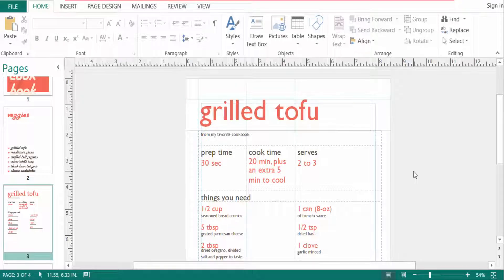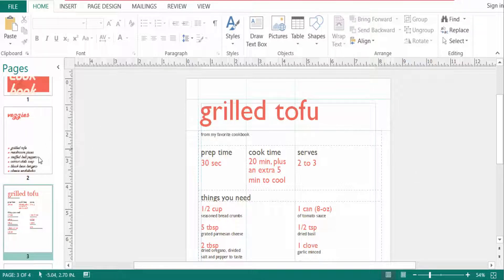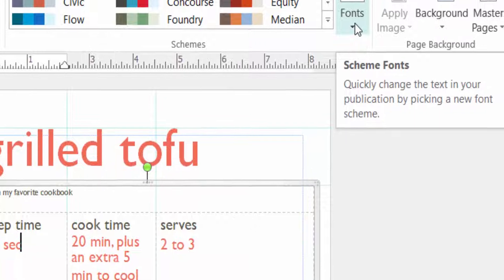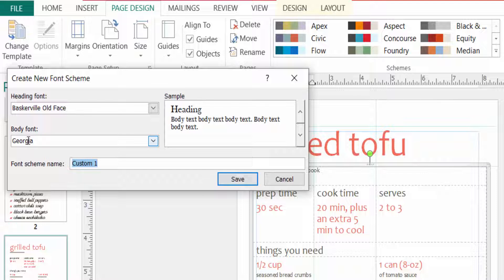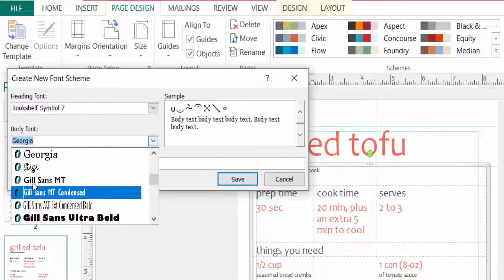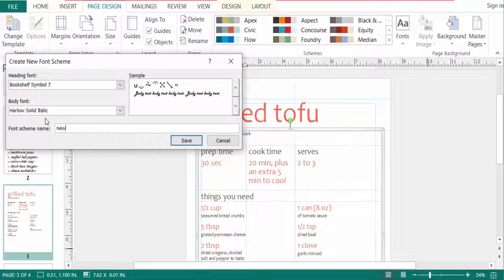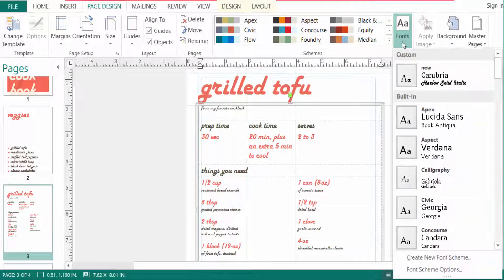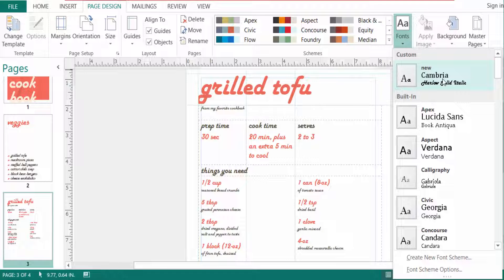How to Create Custom Font Scheme in Publisher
Hello everyone, Today I will show you, How to Create Custom Font Scheme in Publisher.